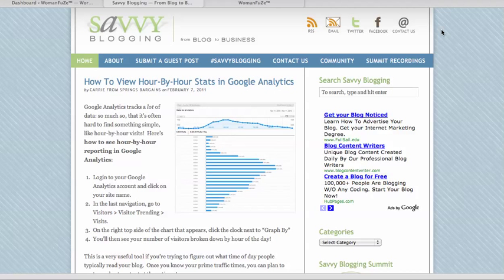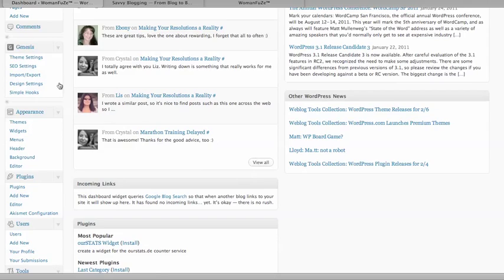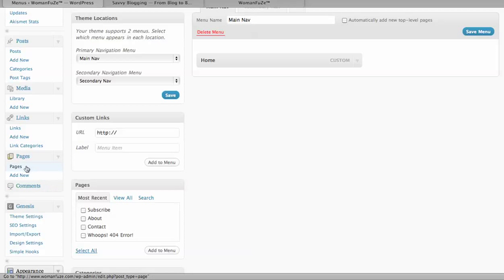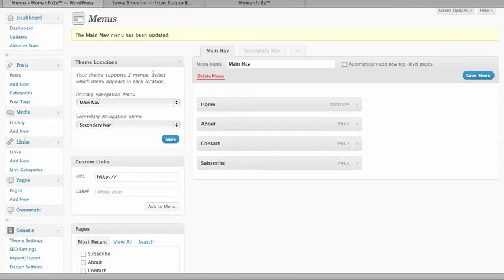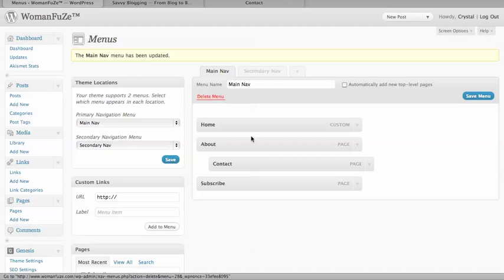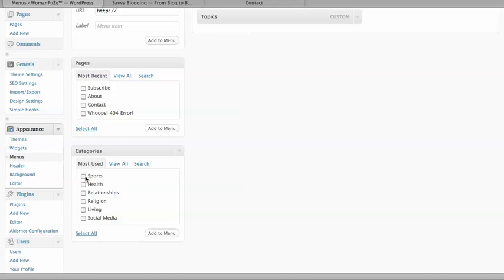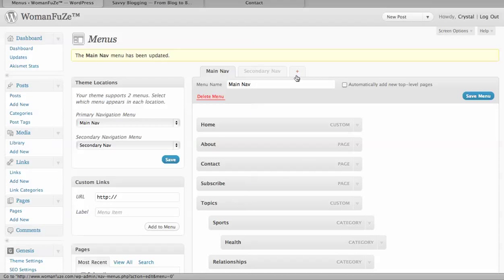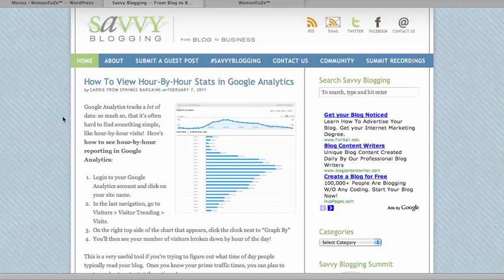Create Custom Navigation Menu.mp4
How to create a custom navigation menu with drop down features in Wordpress 3.1 and beyond!